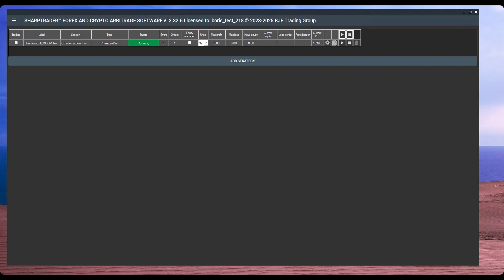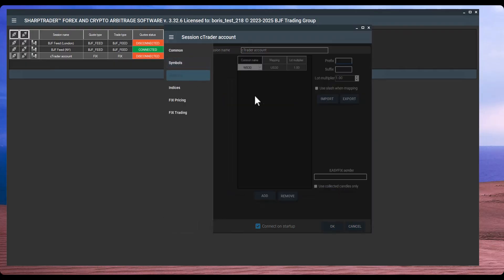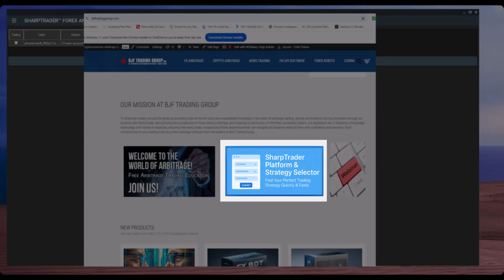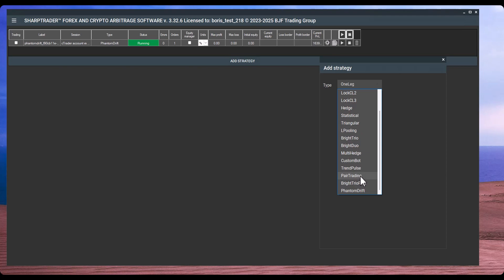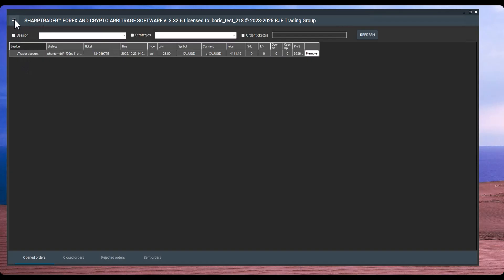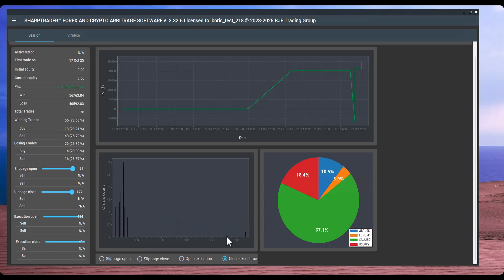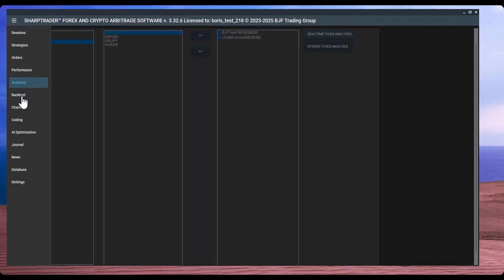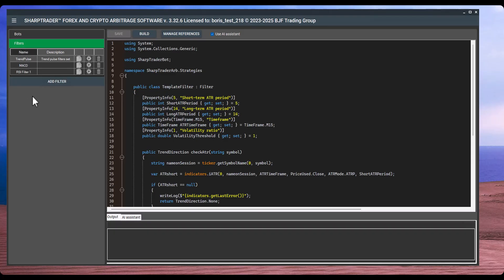SharpTrader Full Overview 2025 — Complete Guide to the Most Advanced Arbitrage Platform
Welcome to the new and fully updated presentation of SharpTrader — the ultimate multi-platform, multi-instrument trading environment for Forex, metals, indices, and crypto arbitrage.
In this video, you’ll see how SharpTrader evolved with new features, strategies, and AI tools that make it the most advanced solution for arbitrage and non-arbitrage trading.

💡 What you’ll learn in this video:

Overview of all modules — Sessions, Strategies, Mapping, Orders, Performance, Analysis, Charting, Coding, and more

How to connect your accounts via FIX API and manage sessions across multiple brokers

Built-in arbitrage strategies: One-Leg Arbitrage, Lock Arbitrage, Bright Duo, Bright Trio, Triangular, L-Pouring, Hedge, Multi-Hedge, Phantom Drift, and others

Non-arbitrage strategies: Trend Pulse, Statistical Arbitrage, Pair Trading

Using the Strategy Selector on our website to find the best setup for your broker

How Phantom Drift uses averaging and masking to stay undetectable by anti-arbitrage plugins

Manual charting and indicators for visual analysis and manual trading

How to create your own bots and filters with the built-in AI Coding Assistant — no programming skills required

AI Optimization: automatically tuning parameters for best execution and performance

Real-Time Tick Analysis — compare feeds, detect latency, and measure execution speed.

Telegram Alerts for trade notifications and errors

Multi-window mode, light theme, and multilingual interface

📎 At the end, you’ll find a link to a detailed Phantom Drift video — the most powerful and well-camouflaged latency arbitrage strategy we’ve ever built.

🛠️ Lifetime support is included with every SharpTrader license.
👍 Don’t forget to like this video and share it with fellow traders!